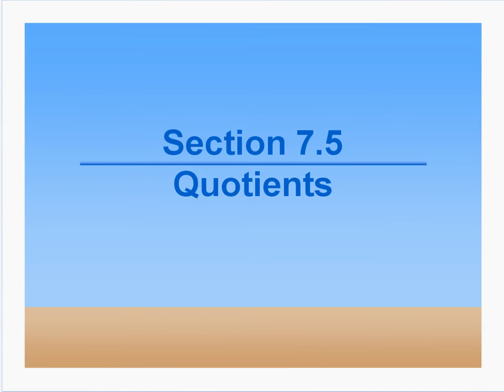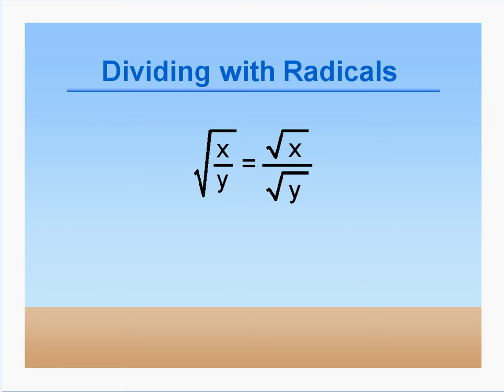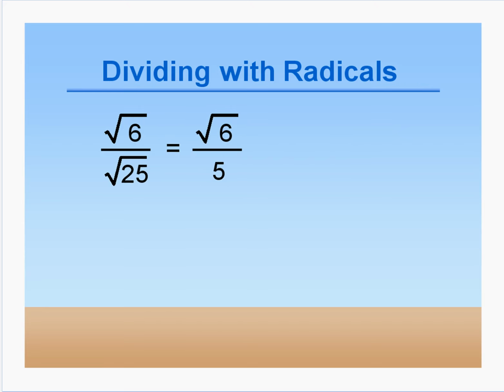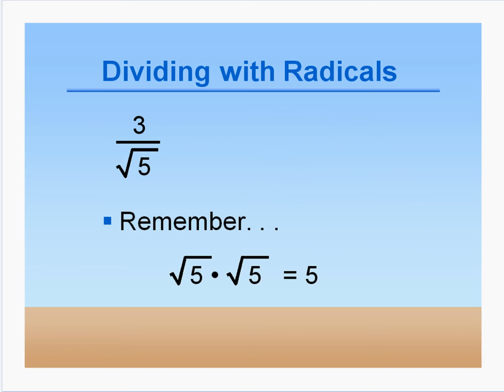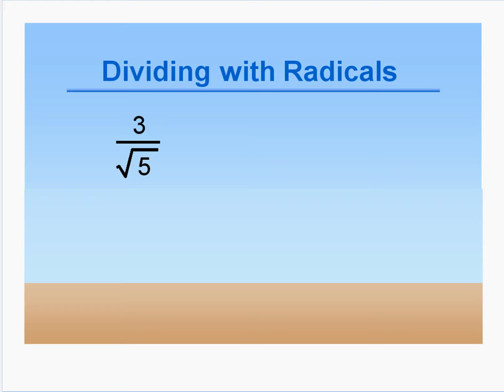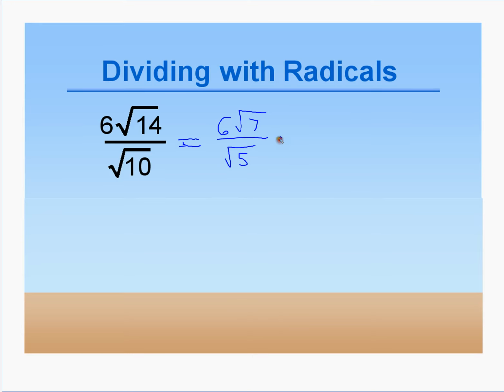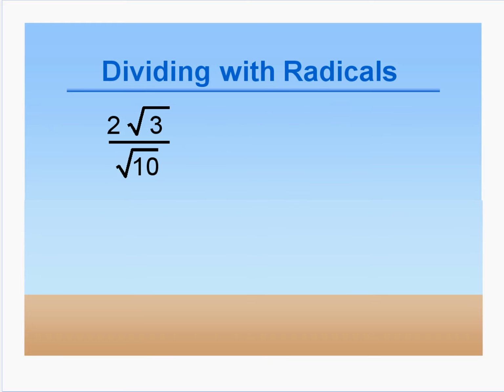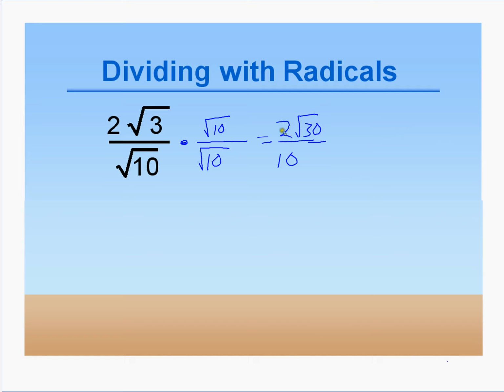Algebra 2 Lesson 7.5 - Quotients Part 1